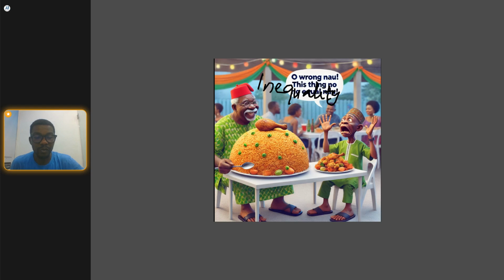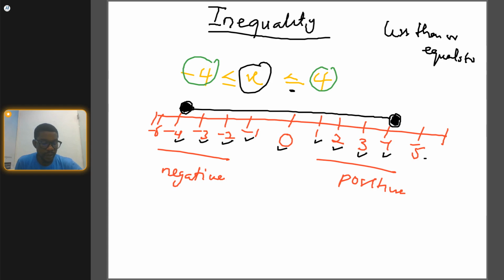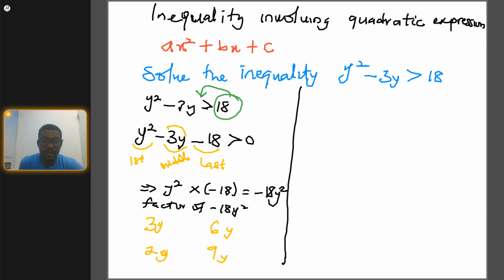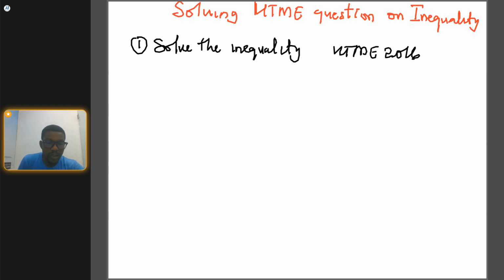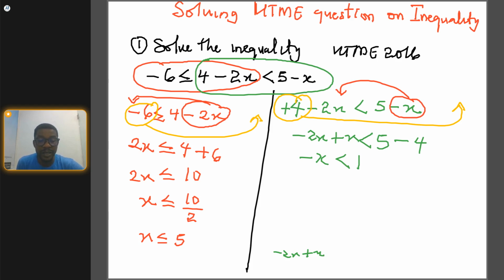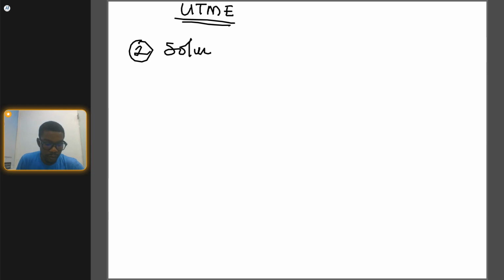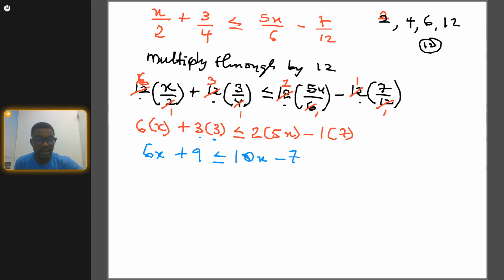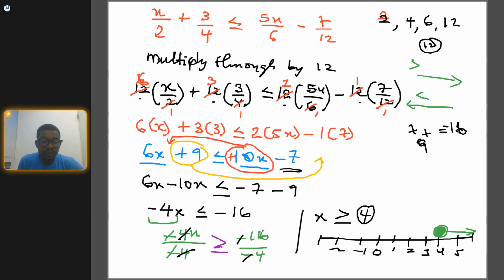JAMB Online Class 2025 ||Mathematics: Inequality 2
Preparing for the UTME Mathematics exam? Get ready for JAMB 2025 with this Expert tutorial on Inequality. This video provides a detailed explanation to the topic Inequality.

Here is What You’ll Learn in This 2025 JAMB mathematics Lesson:
• Inequality involving quadratic Expressions
• Solved UTME questions

2025 UTME mathematics tutorials
utme 2025
utme mathematics